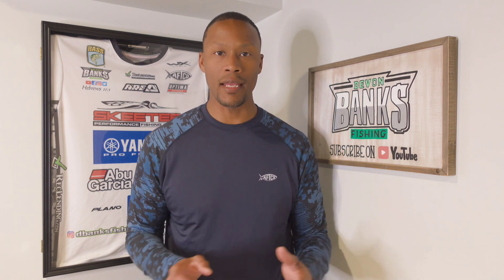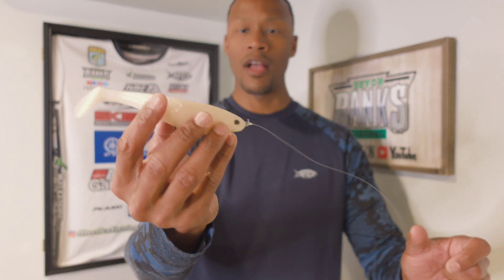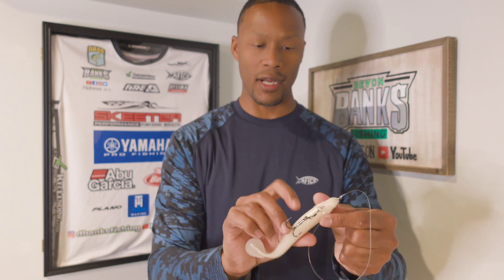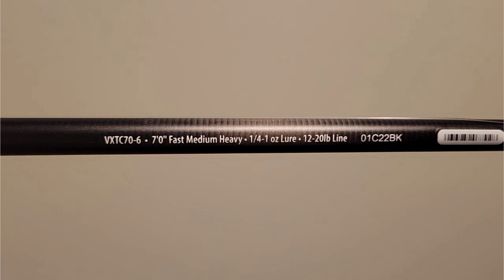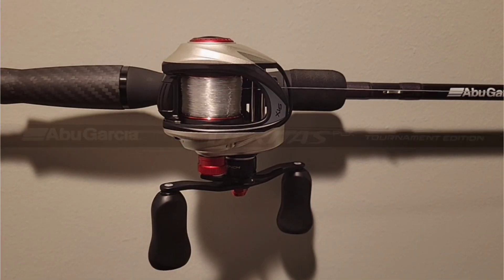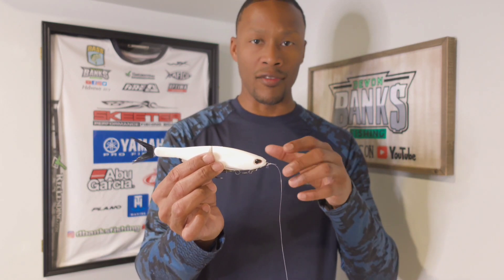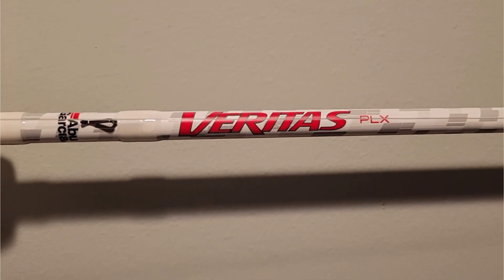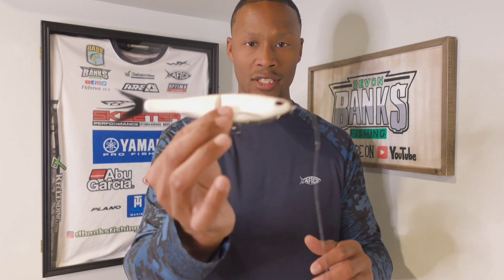Big Baits in the Post Spawn Berkley Cull Shad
Big Baits in the post spawn can get you some Big Fish as they are roaming shallow recovering from the spawn. Check out these big baits as they have drawing power to attract bass in the shallows. What do you think of these big baits? What big baits do you use in the post spawn?

Follow on IG @dbanksfishing